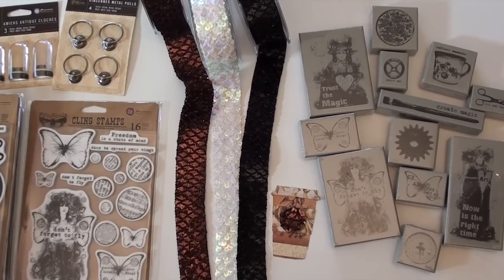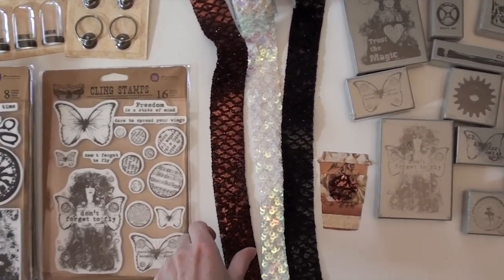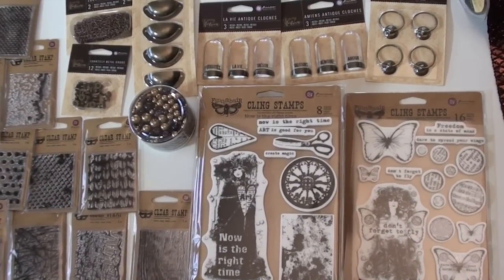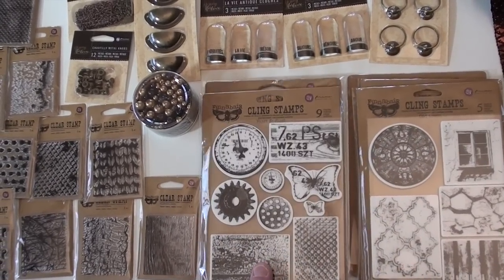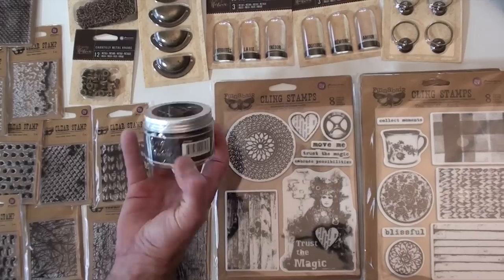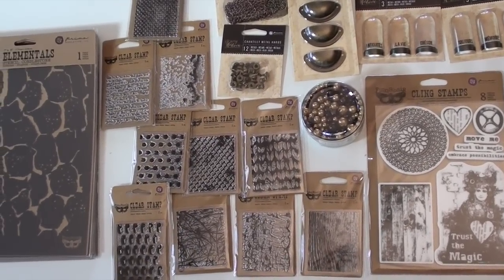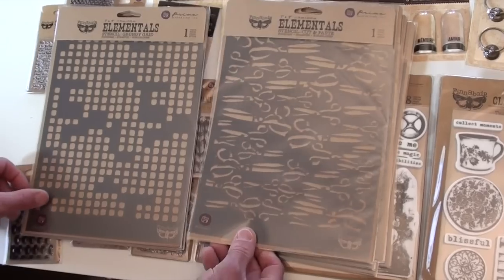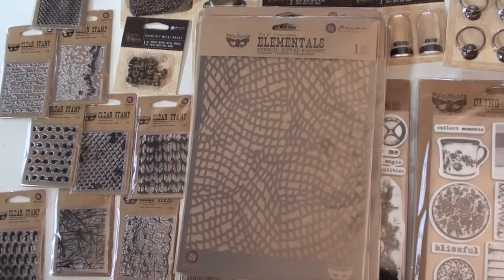NEW Finnabair products from Prima are instock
NEW Finnabair Stamps and Stencils
Finnabair products for Prima have arrived. Rubber stamps, clear stamps, stencils, micro beads and mica designed by the talented designer Finnabair. The Prima Finnabair art tools add a stunning accent to mini albums, scrapbooking layouts and mixed media creations.